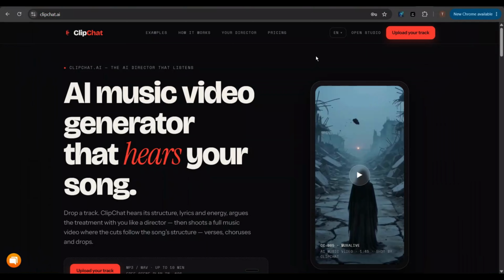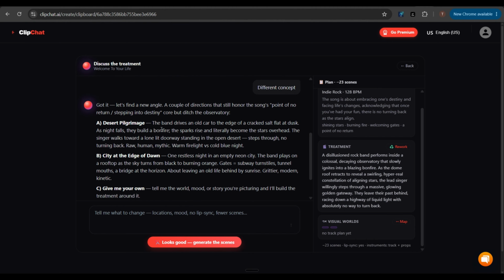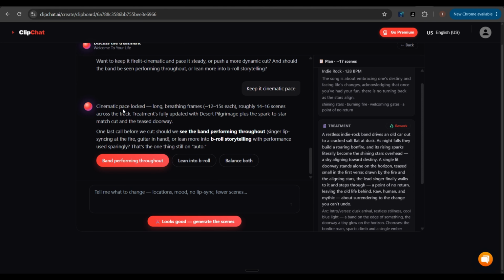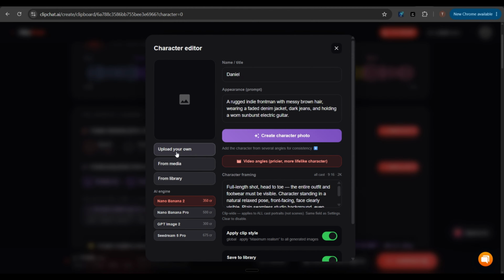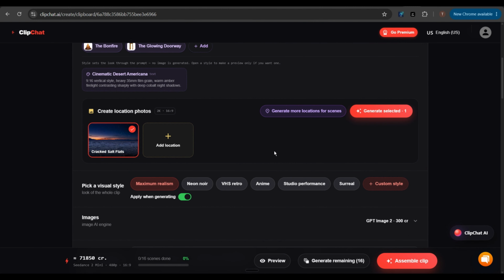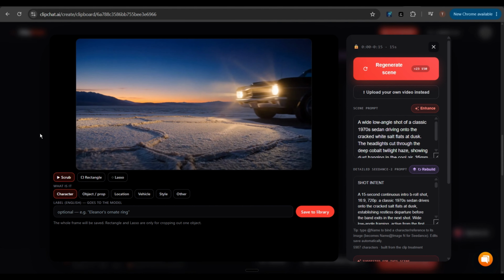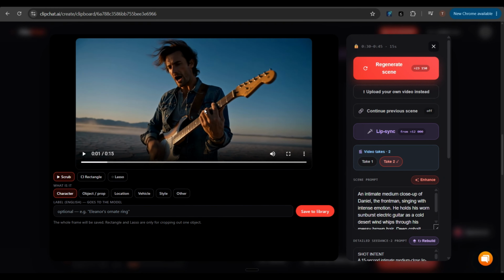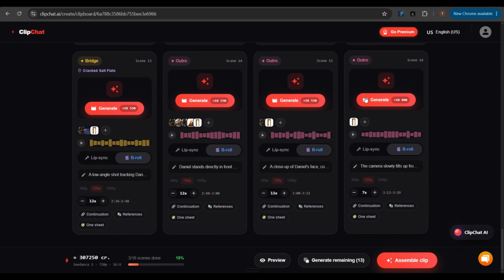The BEST AI Music Video Generator? | ClipChat AI Step-by-Step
Want to create a full, professional-quality music video without spending weeks editing or dealing with complex software? In this video, I’ll show you how to use ClipChat AI—a powerful tool that automatically analyzes your track, writes a storyline, creates consistent characters, and builds a complete music video synced to your song's structure!

Timestamps:

00:00 — Introduction: What is ClipChat AI?

00:50 — Uploading your track & AI structure analysis

01:40 — Choosing the video concept & visual style

04:18 — Generating unique characters, props, and locations

06:00 — Video settings (Resolution, Aspect Ratio 16:9 / 9:16)

06:22 — Working with the Storyboard & Lip-Sync features

09:41 — Assembling and exporting the final music video